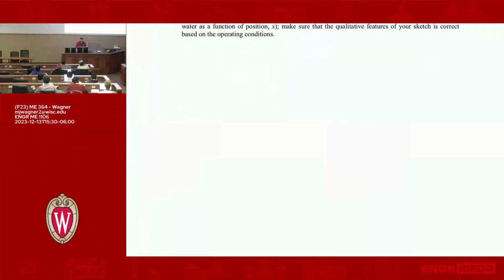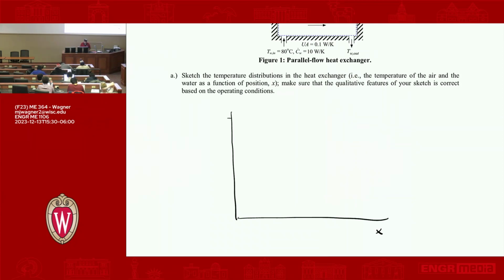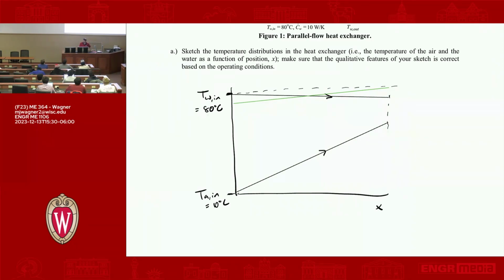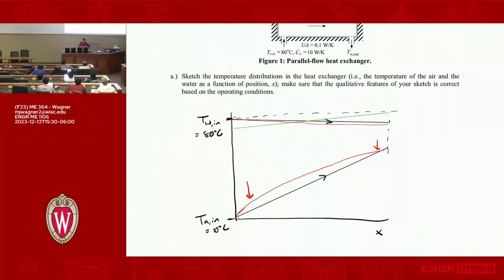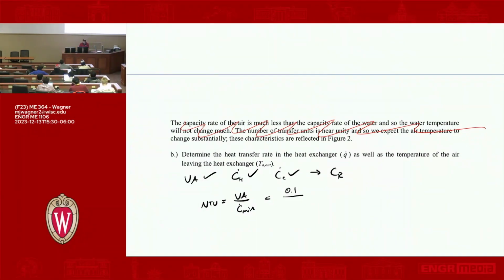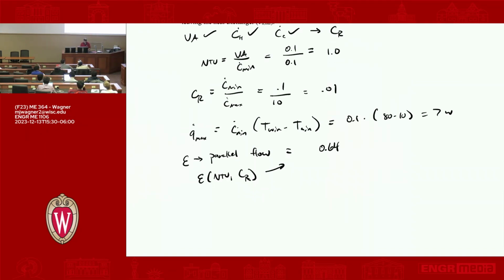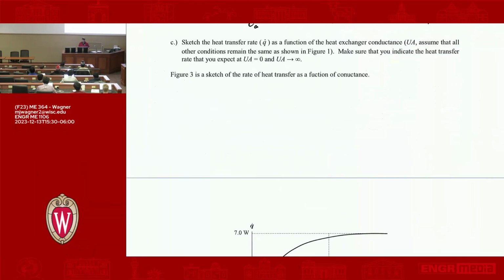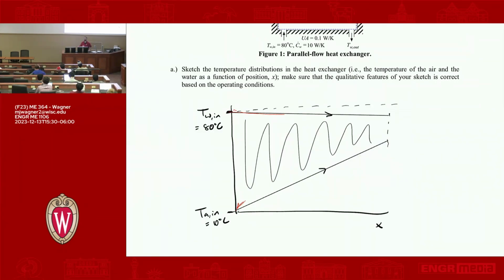ME364 (F23): Lecture 26.4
Review: Heat exchanger example problem